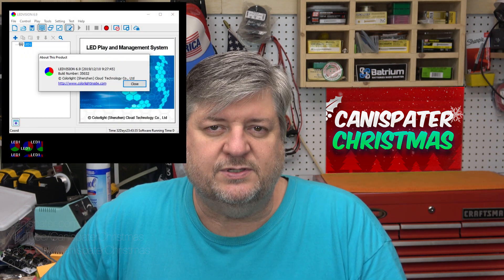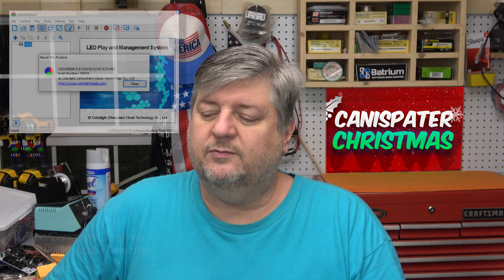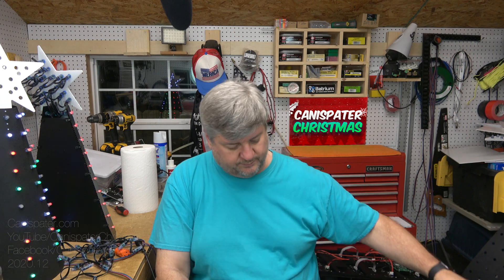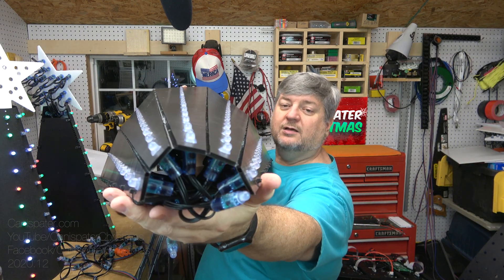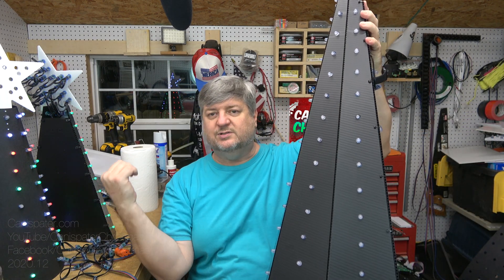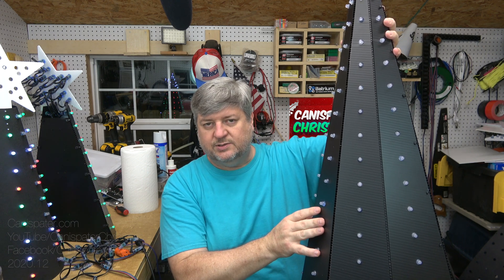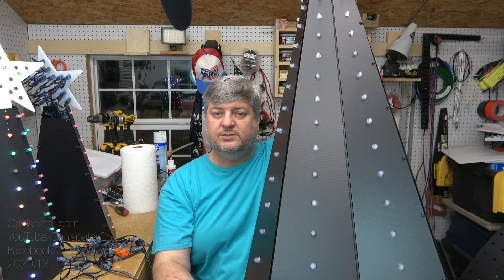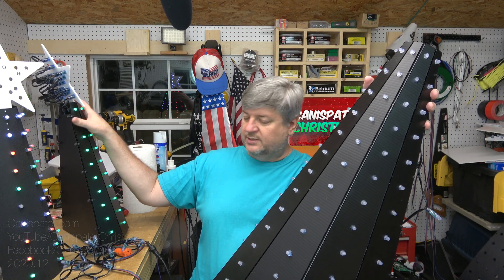🎄Colorlight Update & Mini Trees (2020)🎄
I need to update a couple of items from the last video. There is a slightly simpler way to set the Colorlight cards. I also show off my mini trees I'll be adding this year.